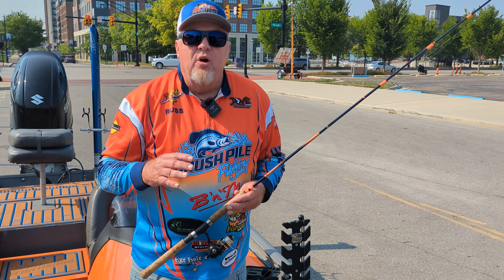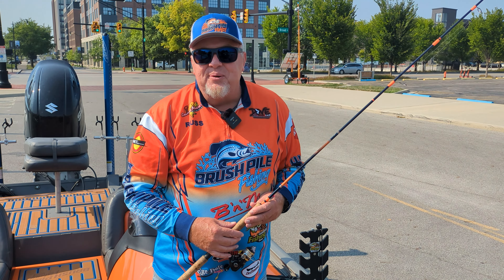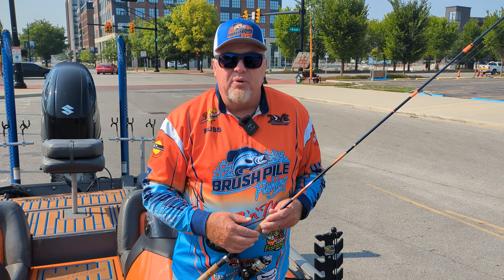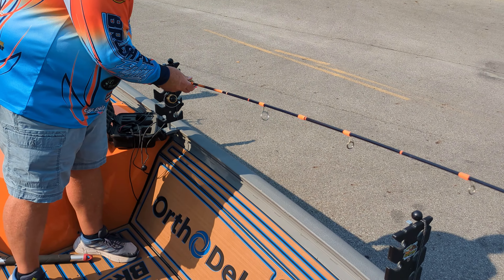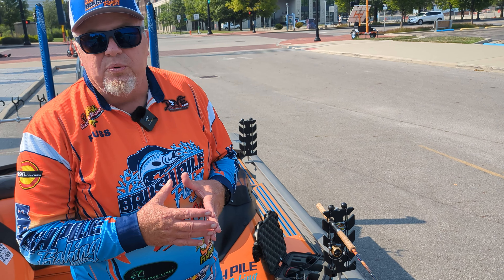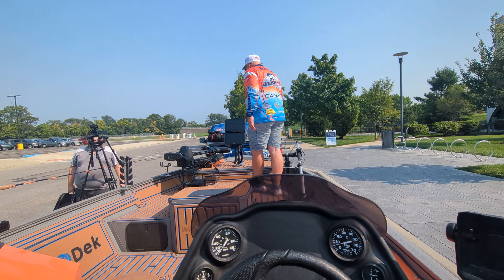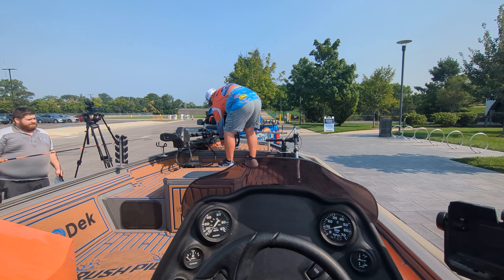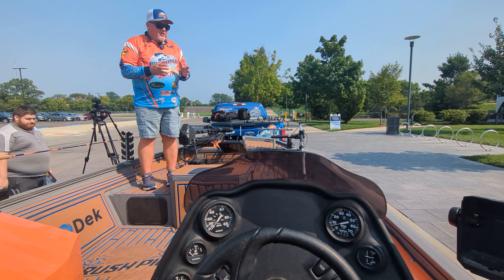Check out some of these products from Cornfield Fishing Gear! | BrushPile Fishing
We have some great sponsors that help support BrushPile Fishing, and Cornfield Fishing Gear is no exception! Check out some of these great products that help you have the best and safest experience on the water!

Bob's Cycle, B'n'M Poles, Cornfield Fishing Gear, Crappie Magnet, Driftmaster, Garmin, Millertech Lithium, Mossback Fish Habitat, Off Shore Tackle Company, Power Pole, Purpose Built Optics, Slime Line Fishing Line, Stan's Slip Bobbers, and War Eagle Boats!